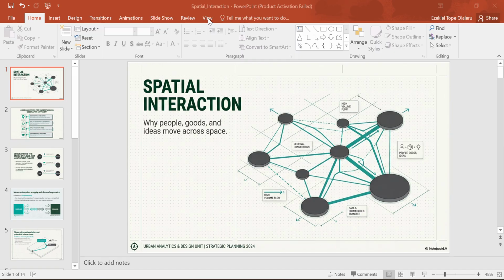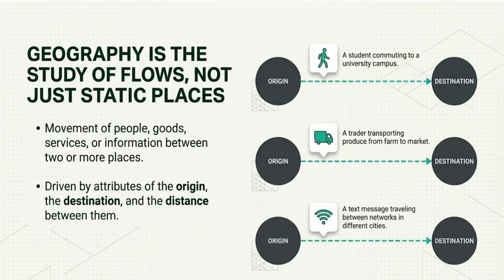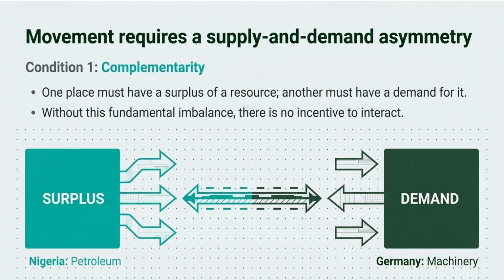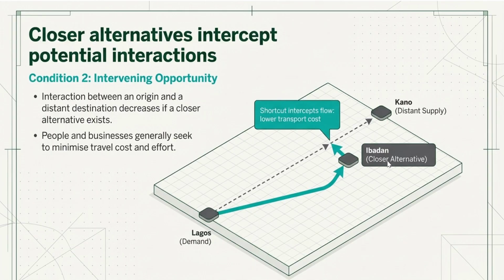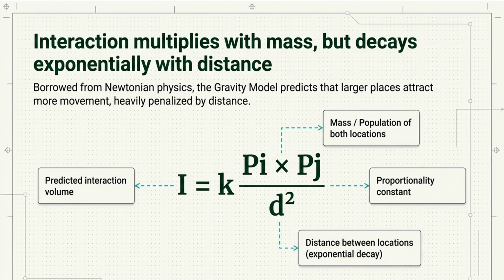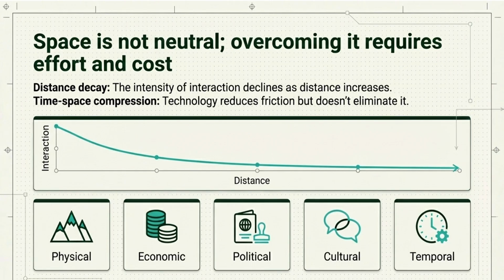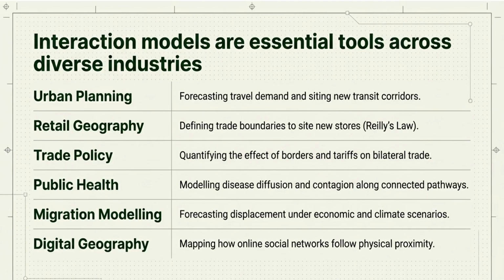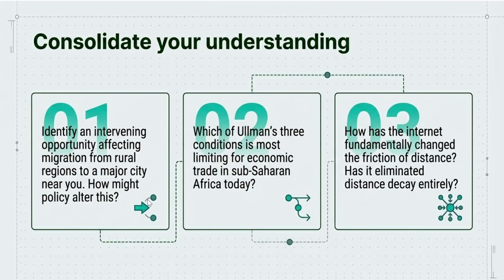Spatial Interaction Model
Why do some cities trade more with their neighbours than with wealthier but distant partners? Why do migrants choose certain destinations over others? The answer lies in spatial interaction — and the real world is full of examples. This video walks through the core principles using concrete, observable cases from cities and regions around the globe. | Human Geography | Spatial Interaction | Urban Planning